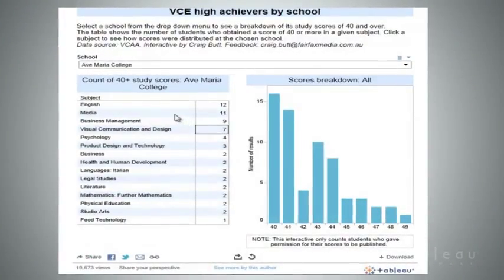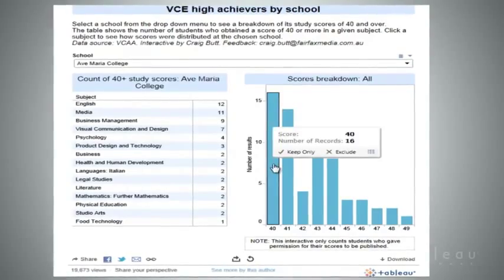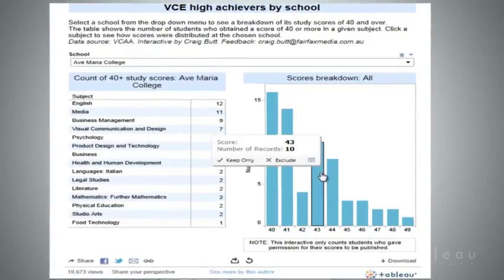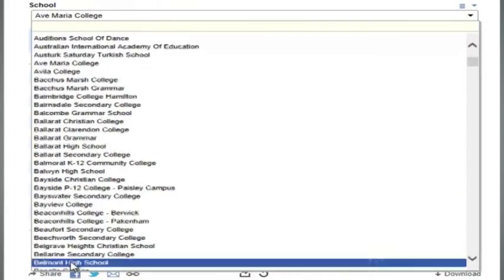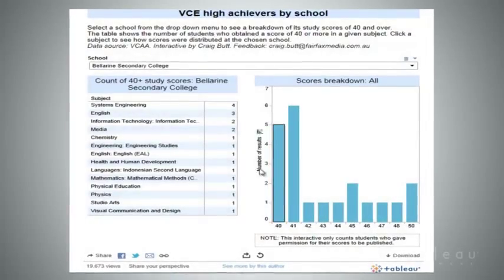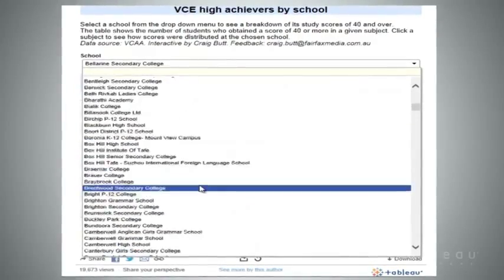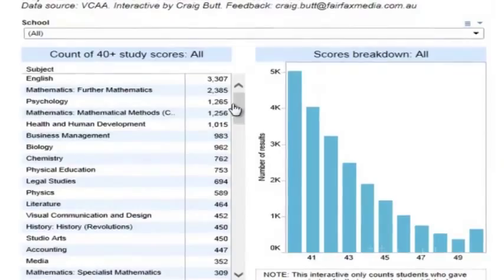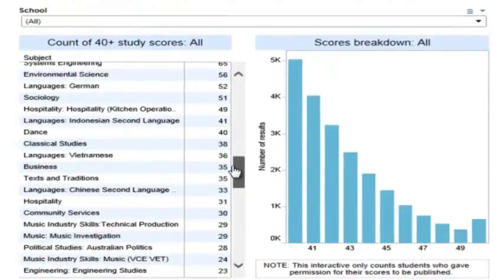The Age: Telling stories through data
Craig Butt is a data journalist at The Age, a daily newspaper based in Melbourne, Australia. Craig also lectures on data journalism at Melbourne University. In this video, he discusses how he uses Tableau Public to tell stories with data.